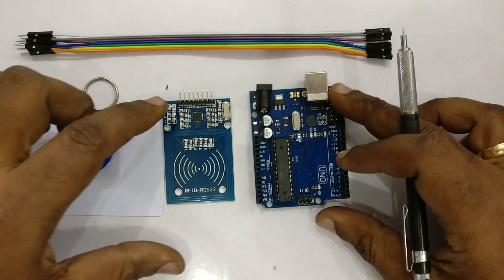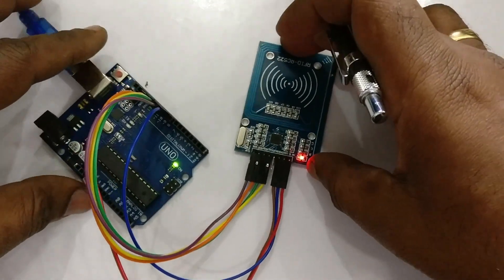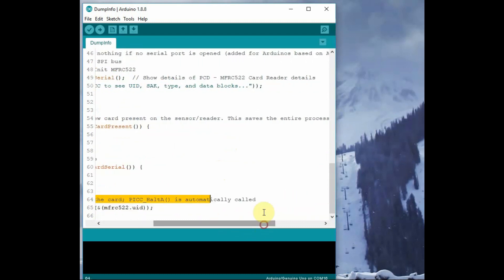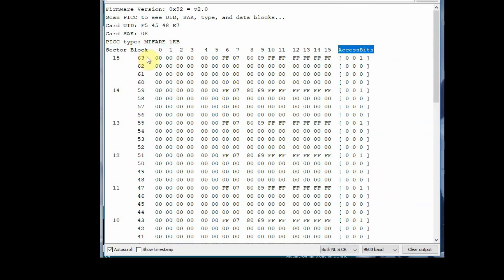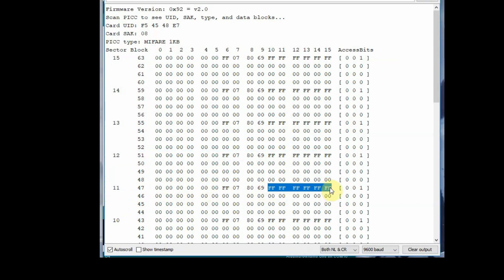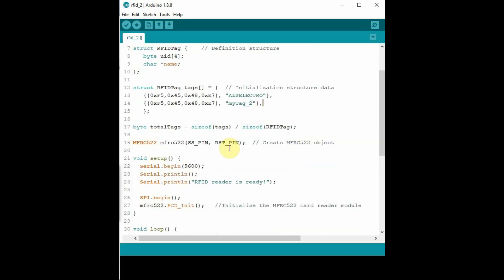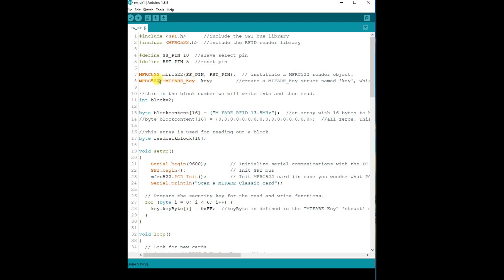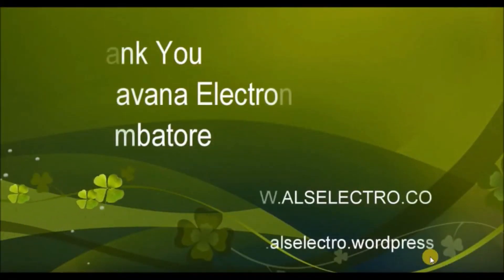RFID - MIFARE CLASSIC (13.56MHz) - Part 1 - Understanding MiFare ReadWrite card data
MIFARE RFID , a High Freauency Read Write capable RFID